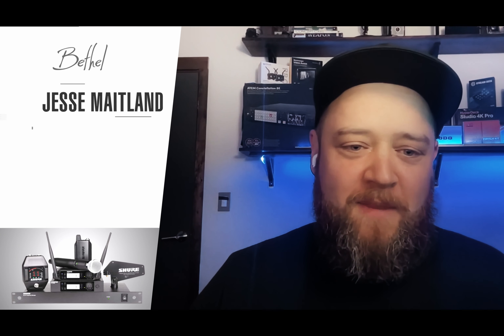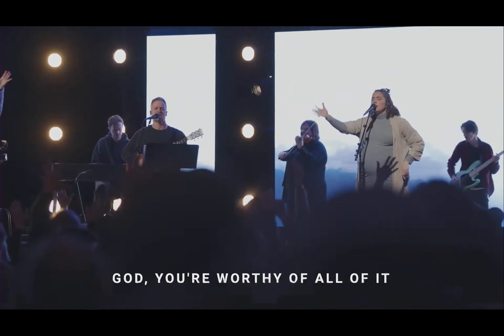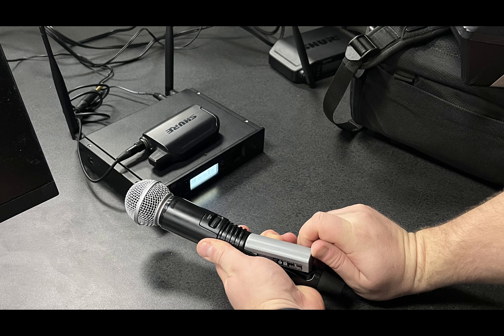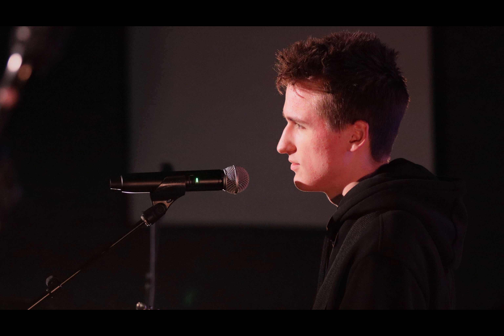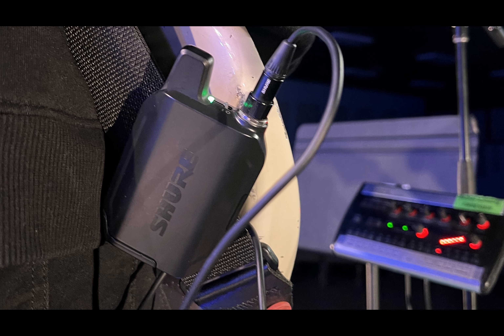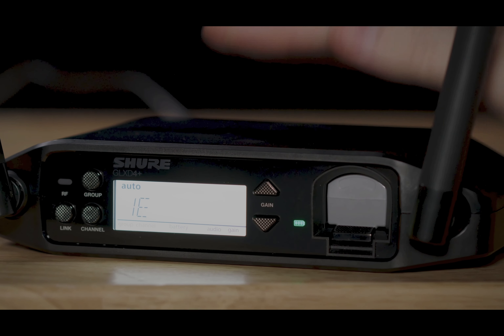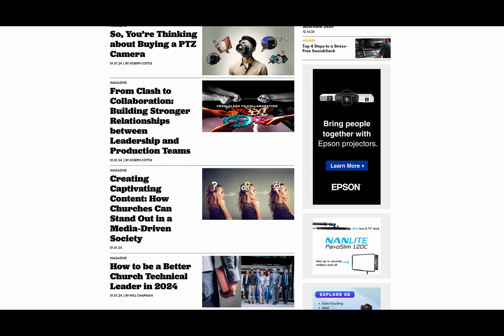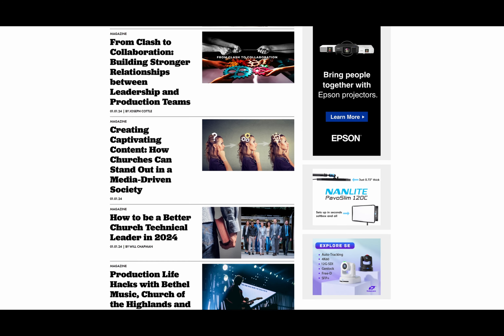Road Test: Bethel's Experience with Shure's GLX-D+ Wireless System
Join us as we put the Shure GLX-D+ Dual Band Digital Wireless System to the test at Bethel Church in Redding, California. Discover how this system performs in a real-life church production setting, with insights from Bethel's Live Broadcast Video Director Jesse Maitland. From seamless setup to all-day battery life, find out why the GLX-D+ offers top-tier technology at an affordable price for churches seeking professional-quality wireless mic solutions. Watch now for an in-depth road test and see if this system lives up to the hype.